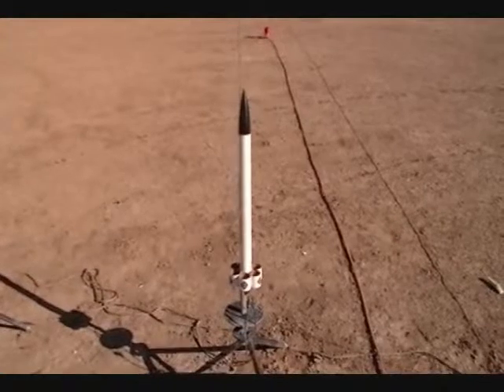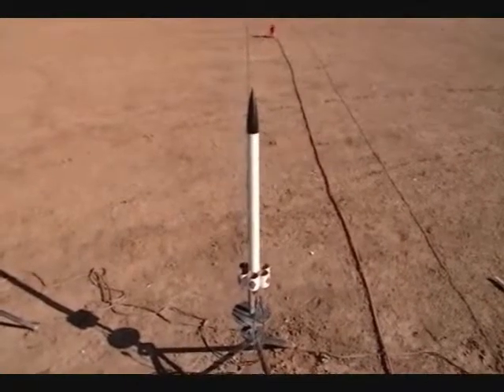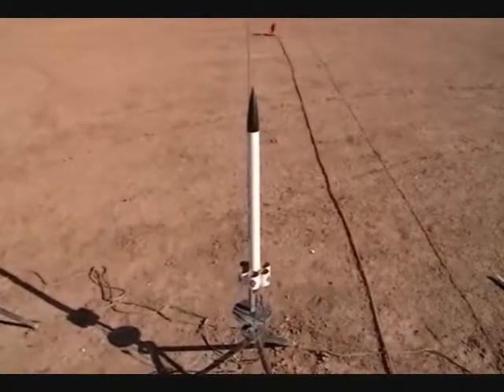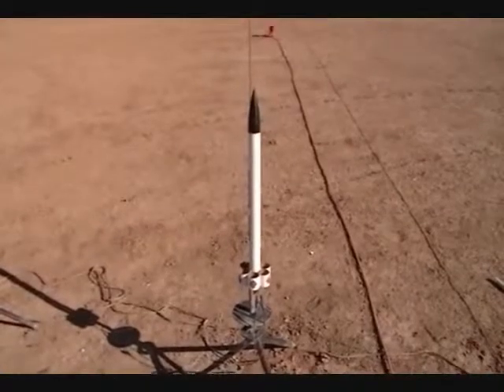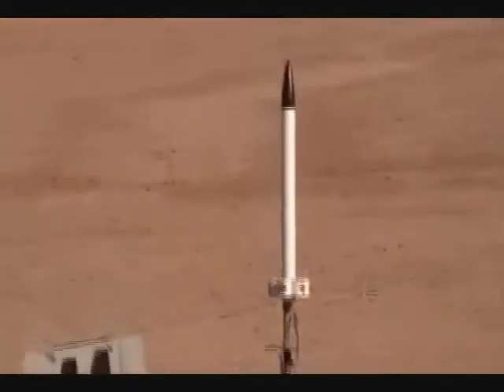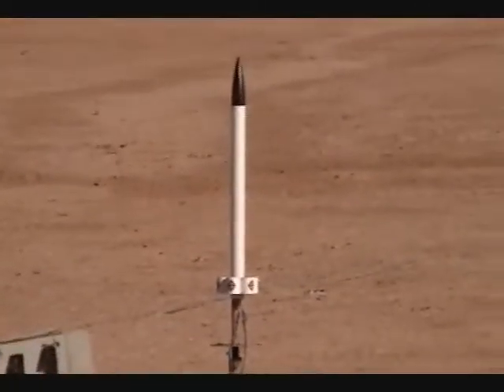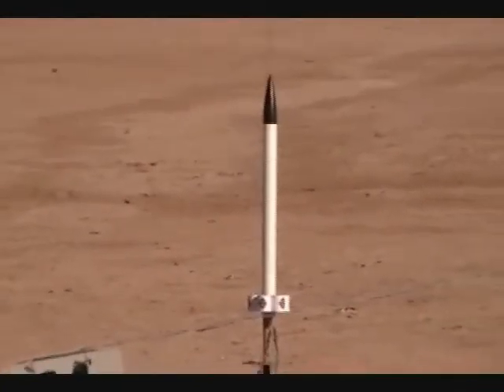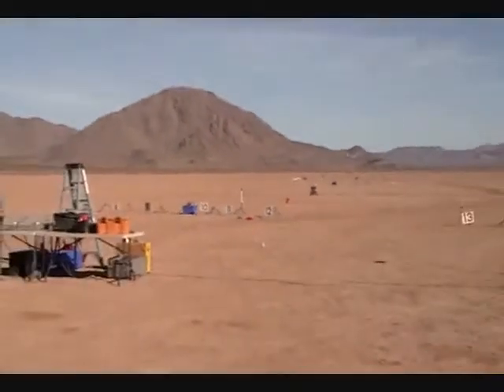ModelRockets.us Uber Toober Launch Video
Launch video of the ModelRockets.us Uber Toober model rocket at the Rocketry Organization of California (ROC) launch.